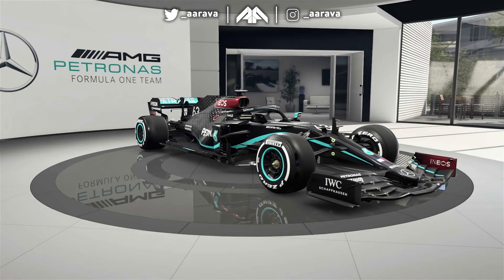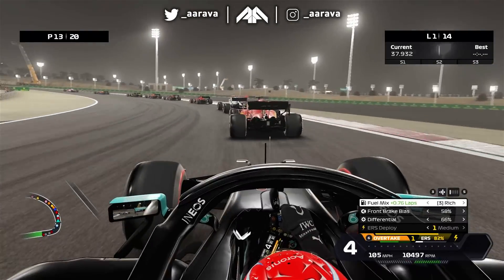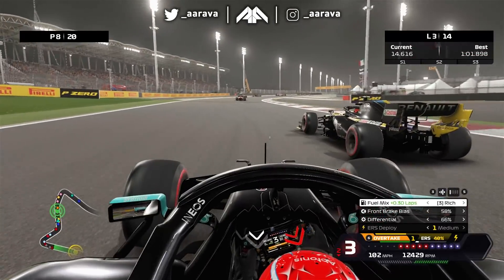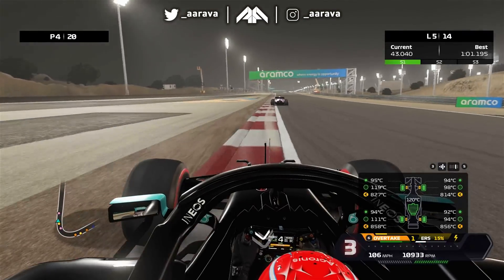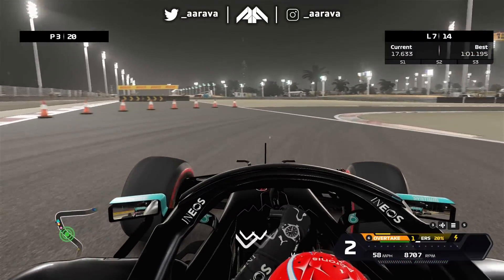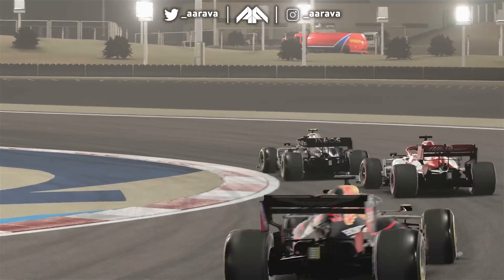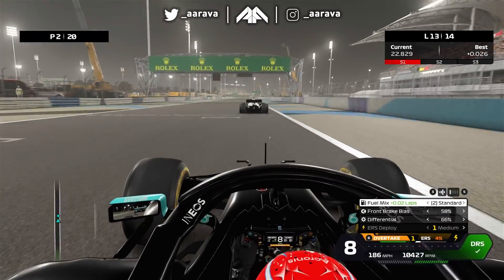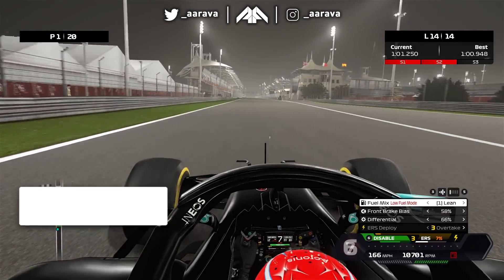F1 2020 GEORGE RUSSELL MERCEDES GAMEPLAY! - Sakhir GP Bahrain Alternative Layout Race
F1 2020 George Russell Mercedes Gameplay from the Bahrain Alternative Layout on the Sahkir GP Weekend!